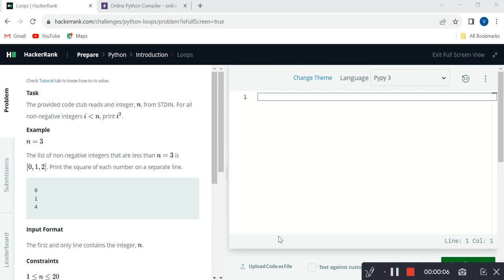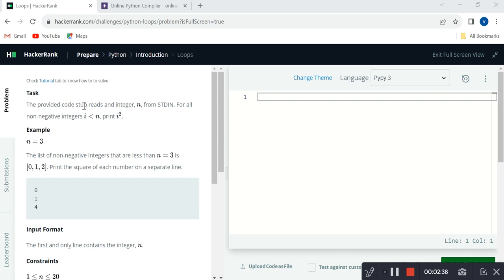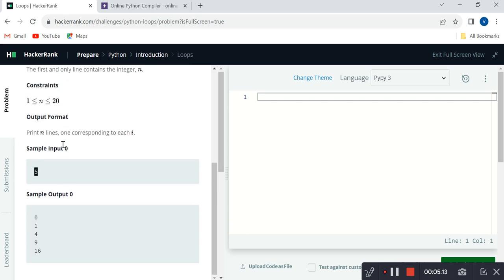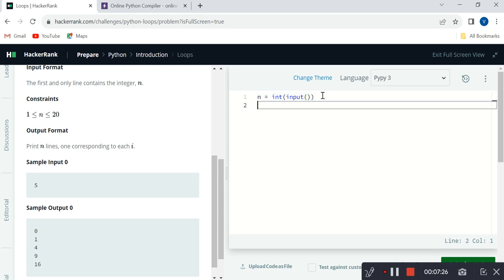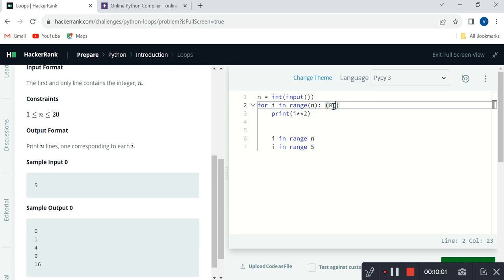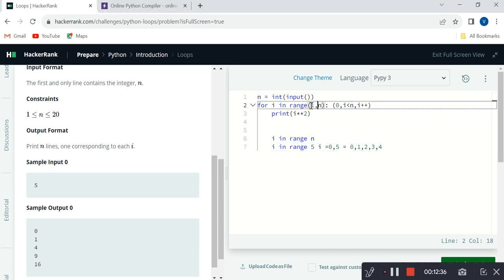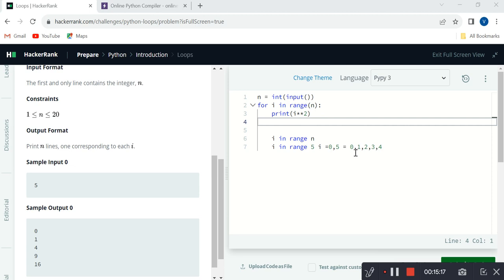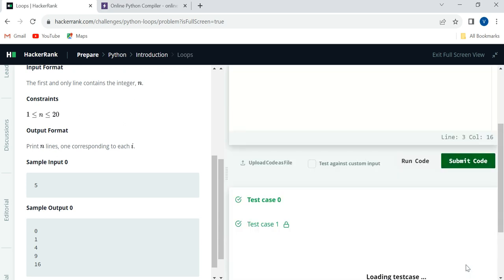Python Loops #5 | Hackerrank | Python Programming | English